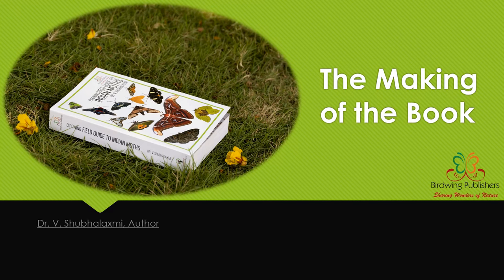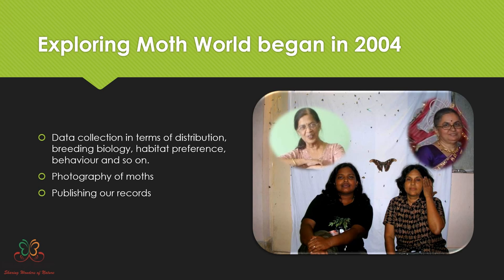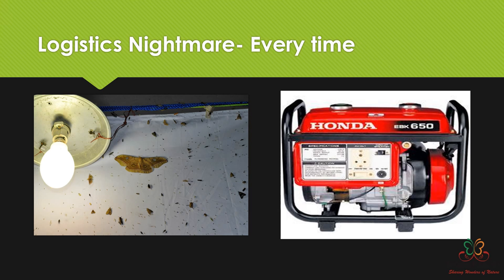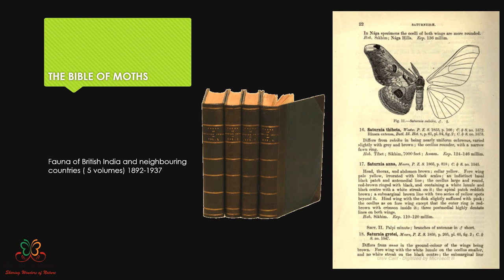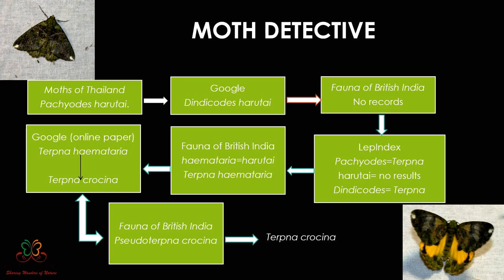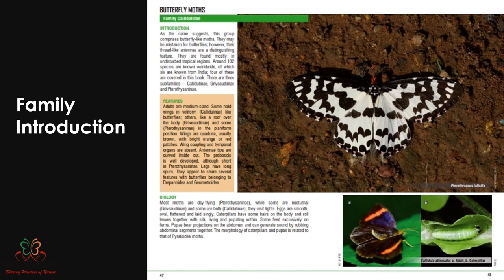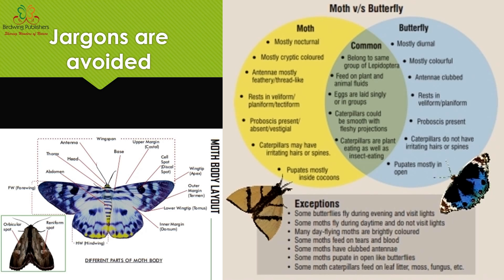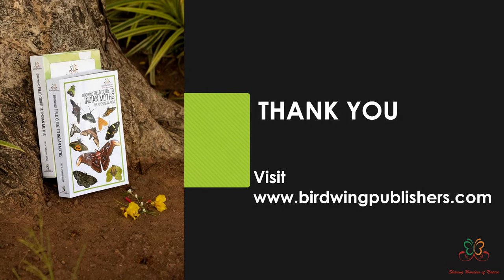Field Guide to Indian Moths: The Making of the Book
This presentation captures the journey of Dr. V. Shubhalaxmi in making of the field guide. This lecture was presented during her book launch in Mumbai which took place on 1 May 2018.